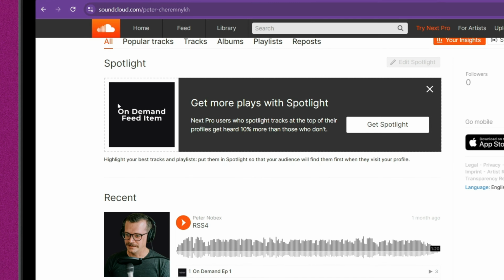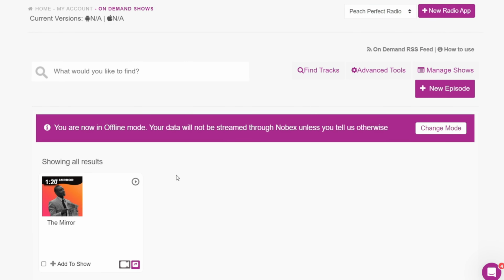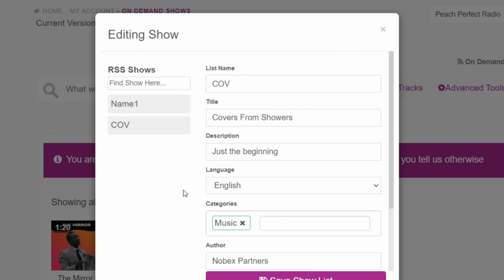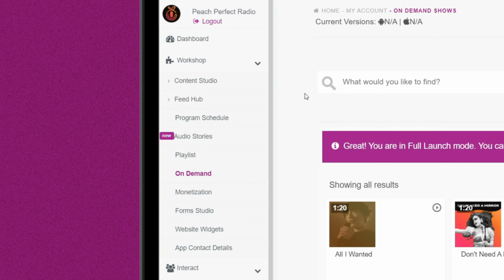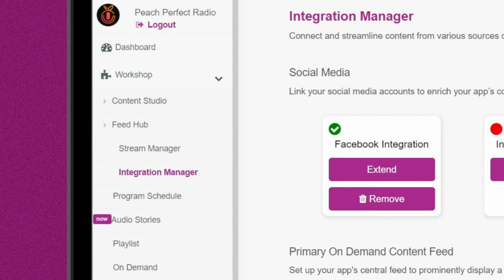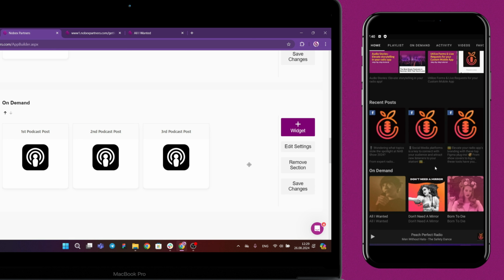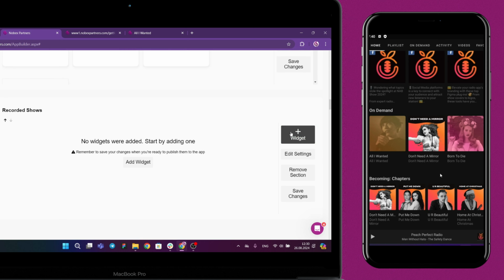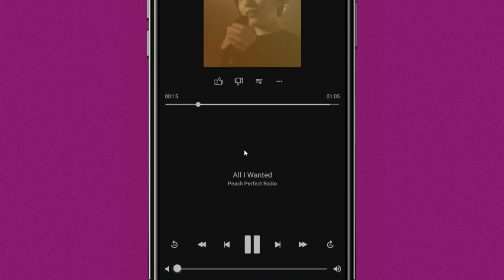Share Podcasts and Shows with the On Demand Feature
📻 Want to make your radio station’s content available on demand? With Nobex Partners, you can easily create a library of your podcasts and recorded broadcasts and share them directly with your listeners!

In this tutorial, we’ll walk you through the steps to add episodes, organize them into playlists, and make them available in your app. Plus, you’ll learn how to customize the content display for your users, so they can enjoy your episodes whenever they want, wherever they are. 🎧

In this video, you'll learn:
0:00 - How to upload and manage On Demand content
0:53 - Creating and organizing playlists
2:18 - Integrating your content in the app
3:04 - App Homepage: Main Podcast section
3:56 - App Homepage: RSS Feed section
4:25 - App Homepage: Audio Collection section
4:59 - Engaging with content in the app

Ready to elevate your radio station with on-demand content? Let’s get started! 🚀